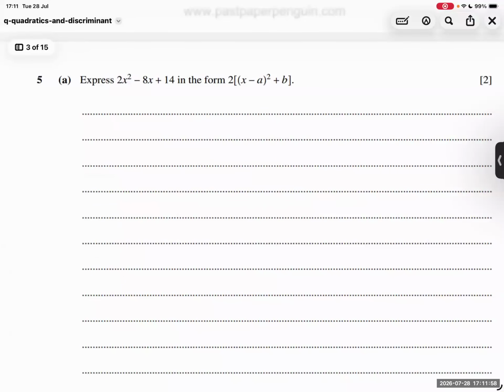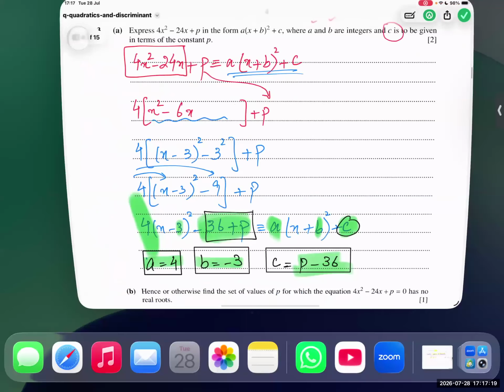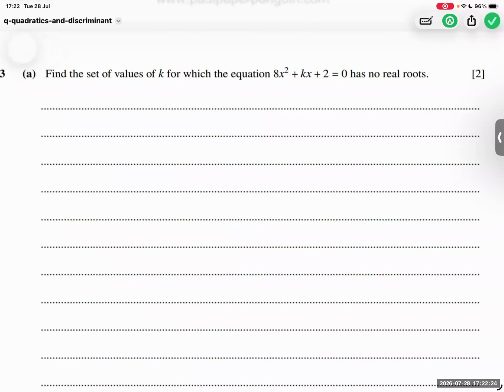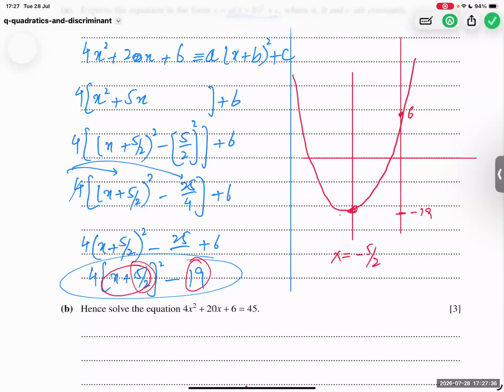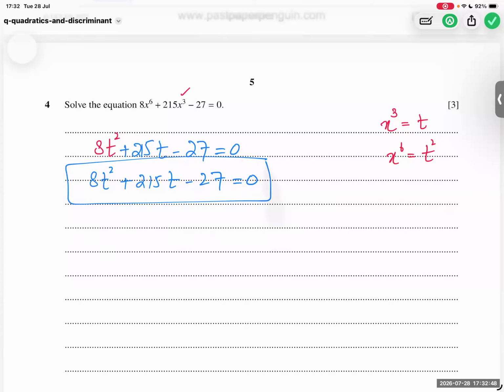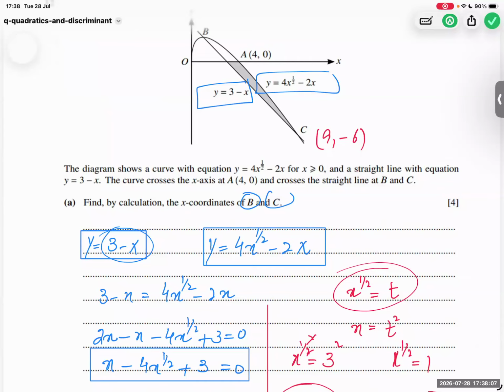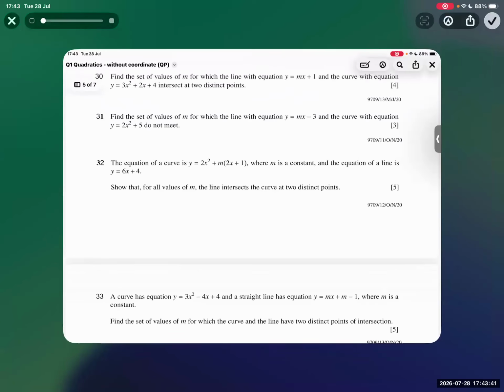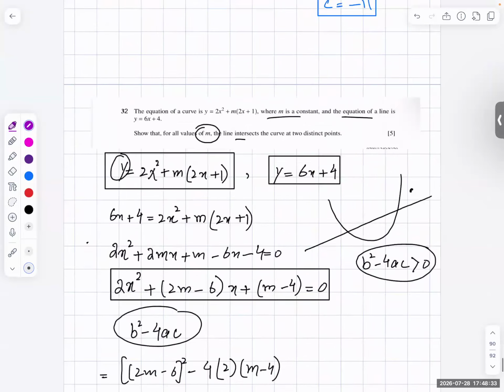P1 Quadratics|Cambridge As Mathematics 9709|Past papers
A levels maths P1 Quadratics past papers questions solved ..